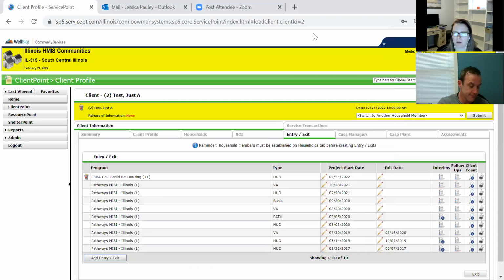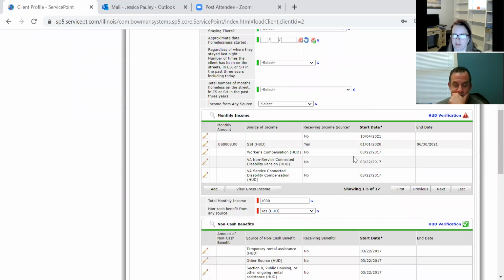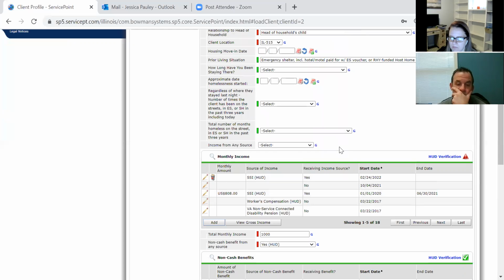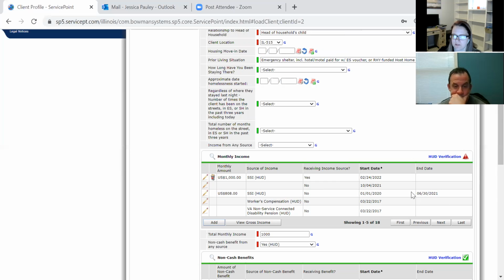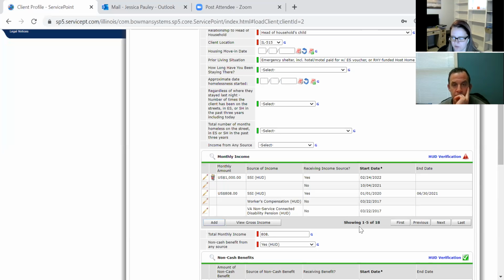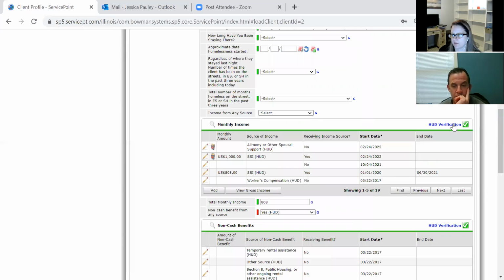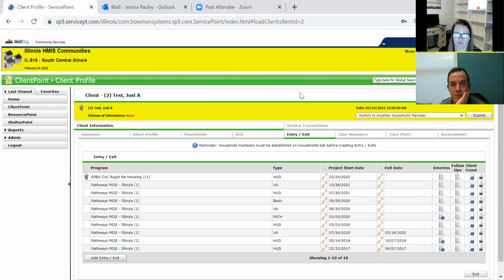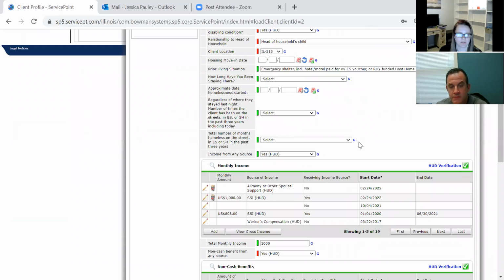SCILCoC February HMIS Users Call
SCILCoC's monthly HMIS user call - discussion about how to correctly enter client incomes